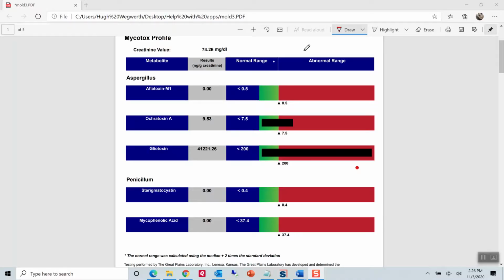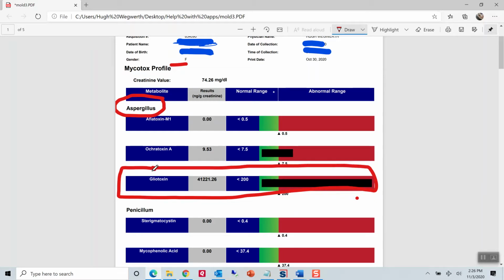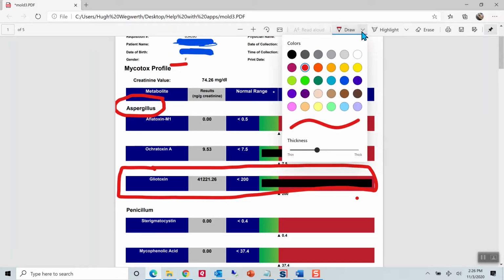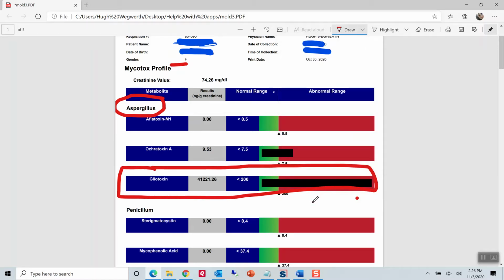[Mold] level of 41,000 should be less than 200. Anxiety, brain fog, tendon pain and GI issues.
Floxed from Ciprofloxacin and high mold!

[00:00:00] [Mold] level of 41,000 should be less than 200. Anxiety, brain fog, tendon pain and GI issues.
 [00:00:35] mold
[00:01:05] a current heavy exposure
 [00:01:25] So the gliotoxin
 [00:01:30] a very poisonous mycotoxins
. [00:01:55] 41,000
 [00:02:05] panic, panic attacks, fibromyalgia, GI symptoms.
 [00:02:20] biotoxins
 [00:02:40] inflammation your brain
 [00:03:00] spore
[00:03:40] binders
 [00:04:25]  mycotoxins test a urine test